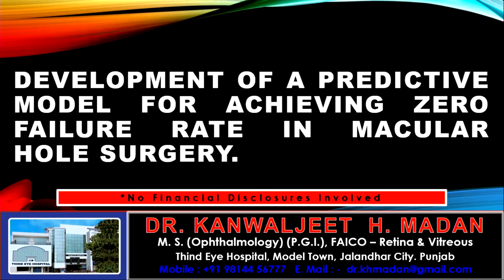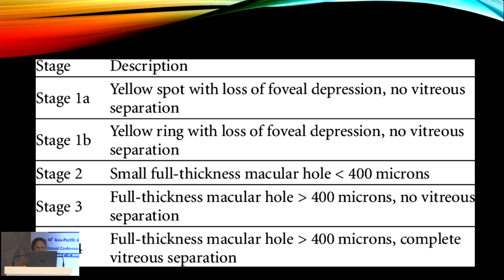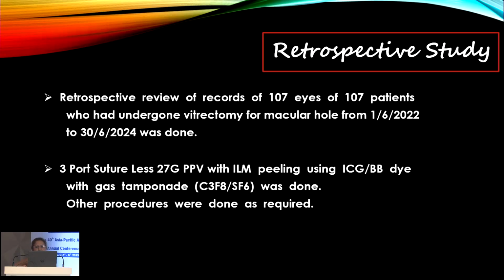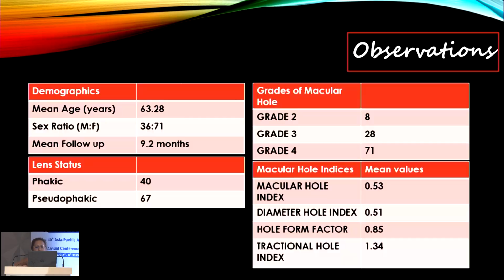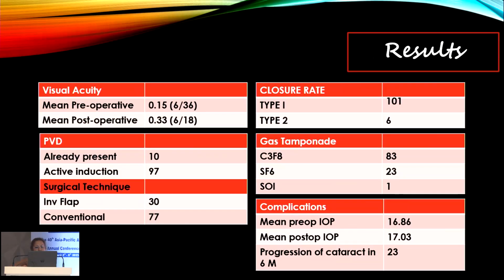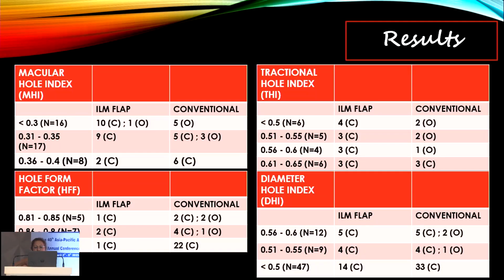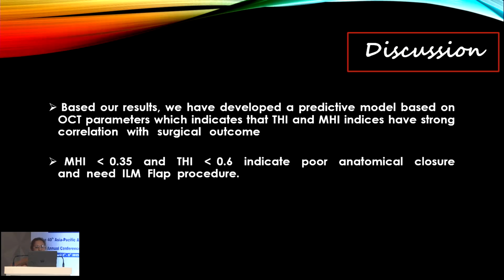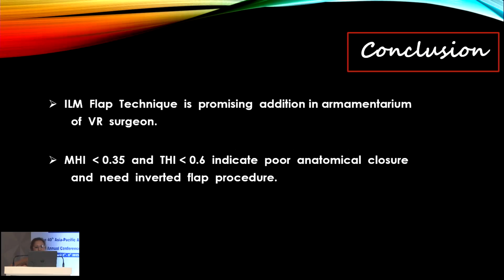AIOS2025 AT49 Development of a Predictive Model for Achieving Zero Failure Rate in Macular Hole Surg